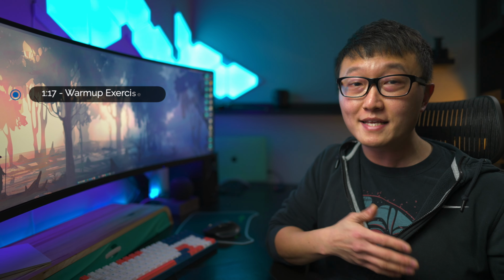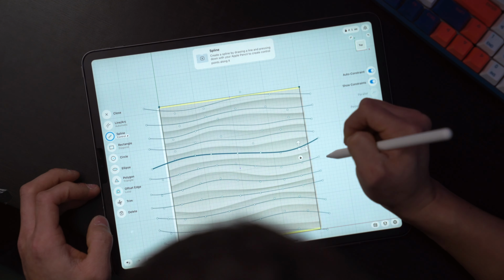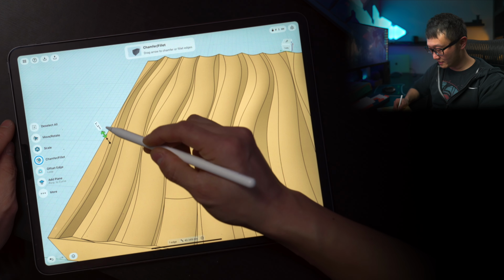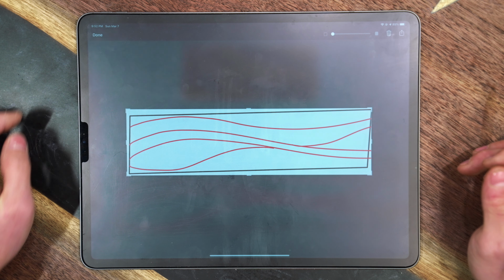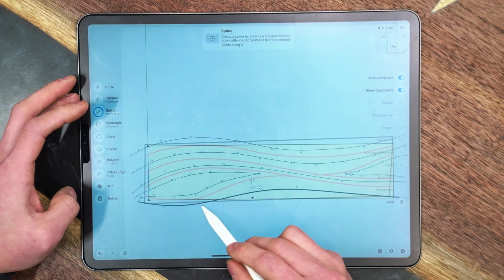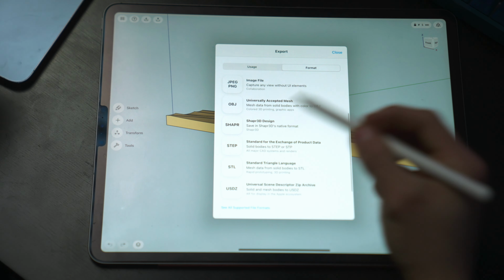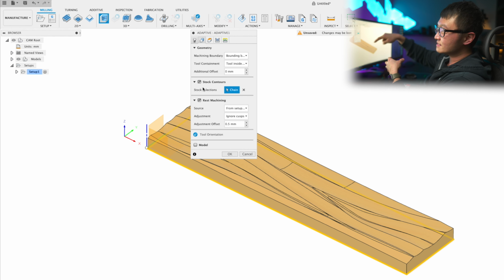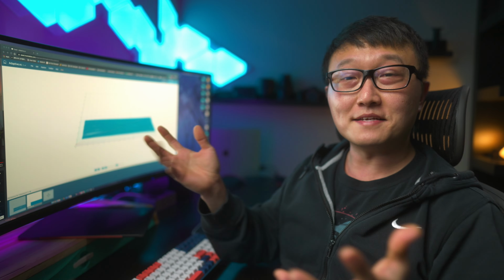Design on iPad Pro + CNC CAM In Fusion360 For Beginners - How To Woodworking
ANOTHER SHAPR3D LESSON!  This time I'm showing you guys how to model one of those 3D drawer fronts that I love to use for my furniture.

TIMESTAMPS

0:00 - Introduction
1:17​ - Warm Up Exercise
11:59 - Drawer Front Design
20:38 - CAM Programming
30:41​ - CNC Carving
CNC Bits and Settings

Amana 1/4" Dia. Downcut No. 46202-K
Feed Rate (IPM): 100
Speed (RPM): 20,000
Step Down: 1/4"

1/8" Dia. 3D Carving Ball Nose Bit No. 46294-K
Feed Rate (IPM): 125
Speed (RPM): 18,000
Step Over: 0.011"